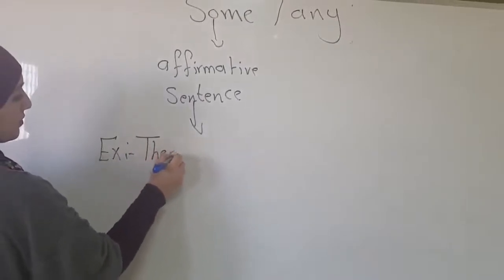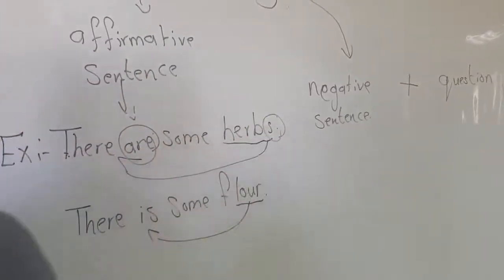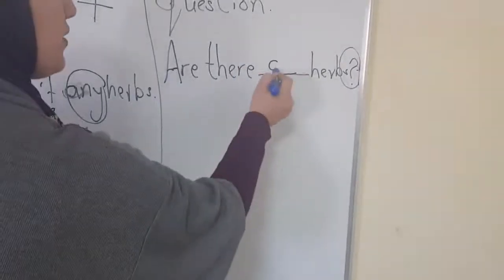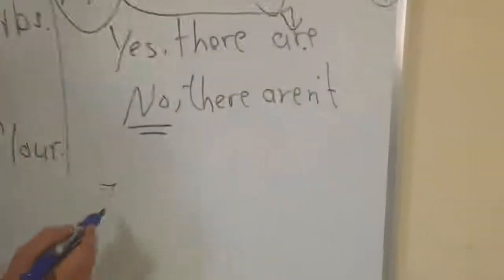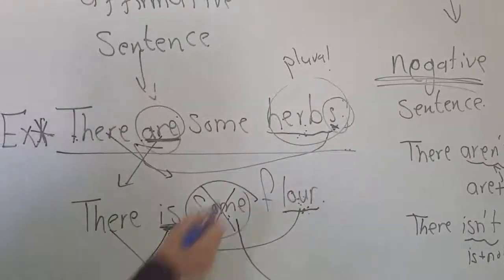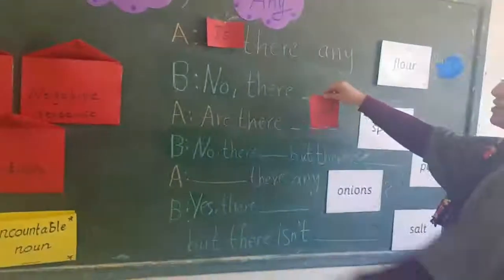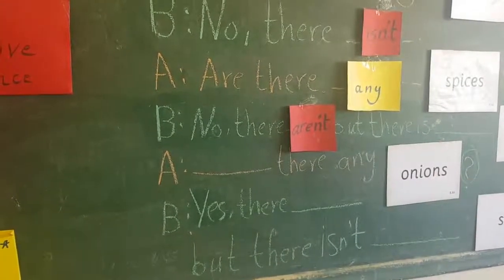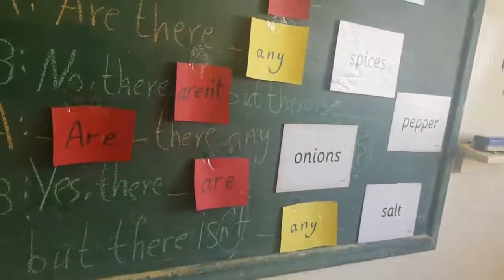Fifth grade some / any Unit 10